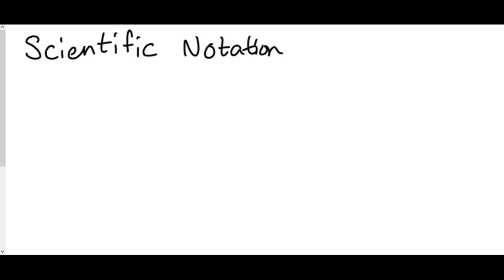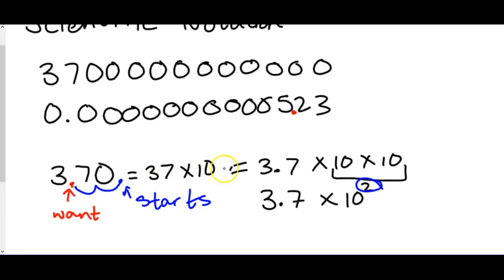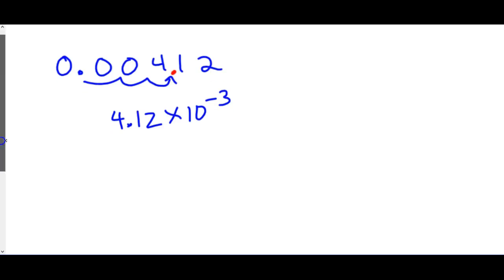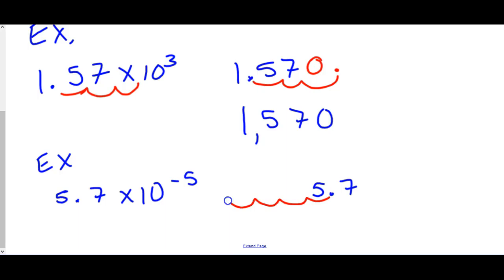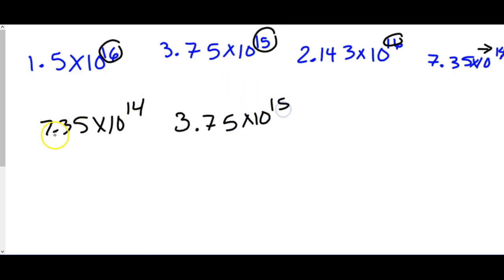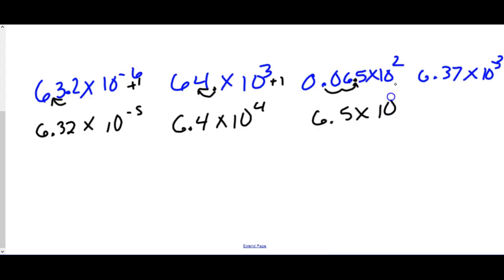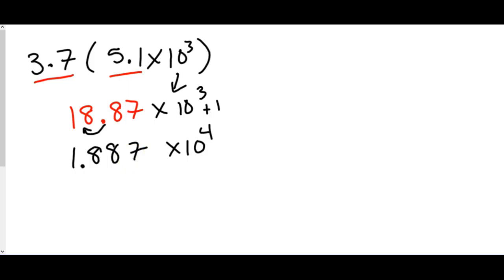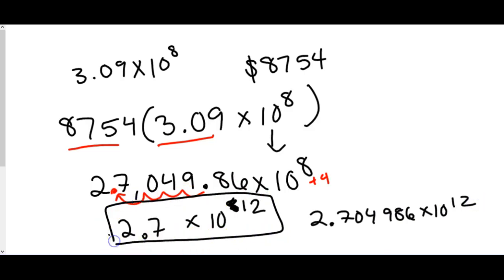Algebra 1 Q3 - Scientific Notation